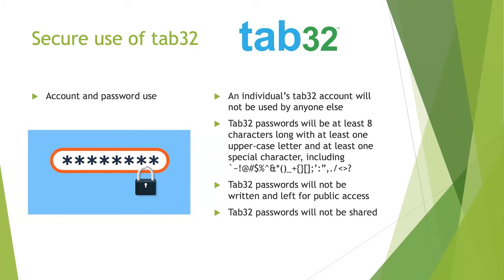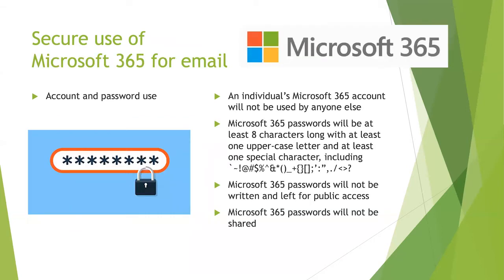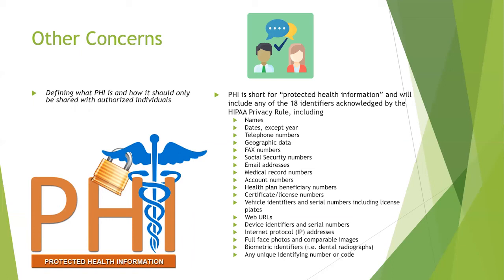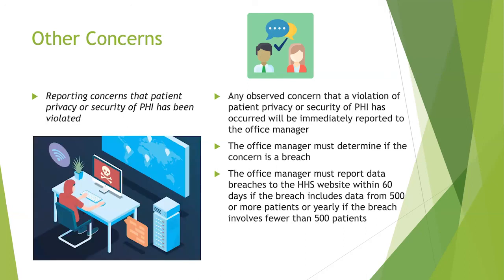ACME Dental Workforce Security Training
Cybersecurity Management workforce security policies - fictional company and policies